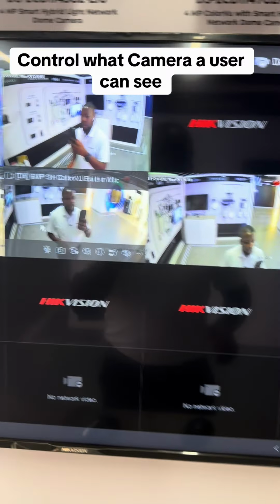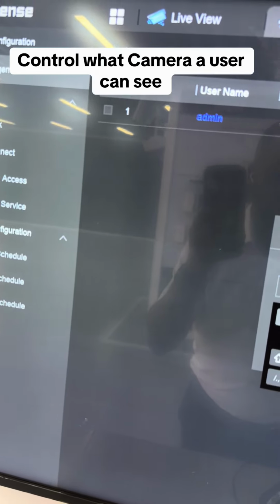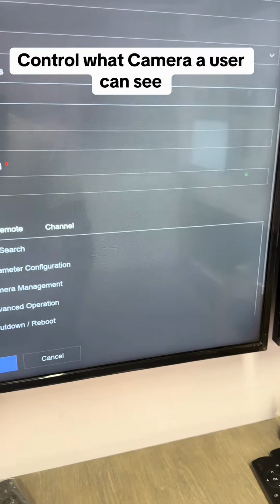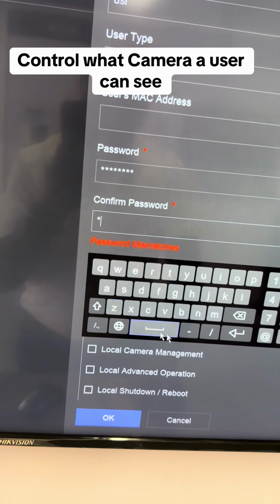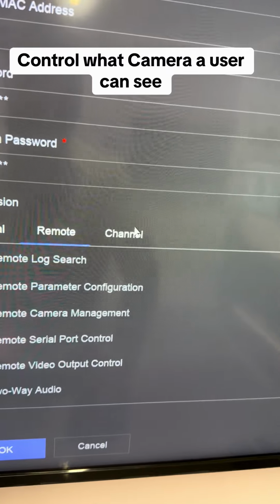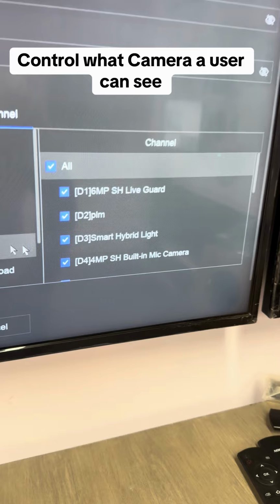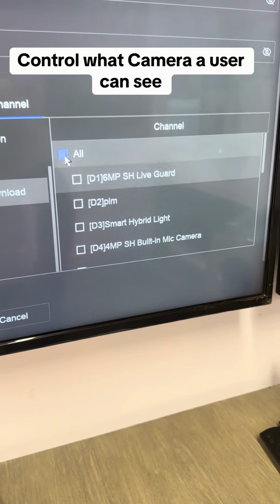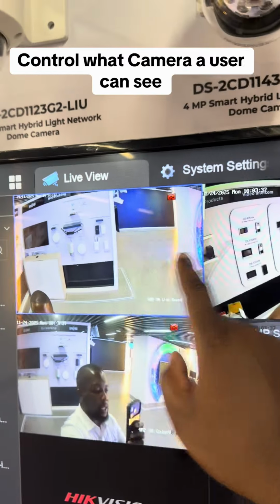How to Add a User on Hikvision NVR/DVR – Quick Step-by-Step Guide 🔐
Learn how to create a new user on any Hikvision NVR or DVR in a fast, simple process.
This video is perfect for beginners, technicians, and anyone managing a CCTV system.

🔧 Step-by-Step Overview
 1. Log in as Admin
 2. Go to Menu → Configuration → User Management
 3. Click Add User
 4. Enter username & password
 5. Set user type (Admin / Operator / Guest)
 6. Assign permissions – Live View, Playback, PTZ, Remote Access, Backup, etc.
 7. Save and test the account

✅ Why Create Separate Users?

• Better access control
• Easy auditing
• Protects your CCTV system
• Prevents unauthorized changes
• Ideal for home, business & institutions

Compatible with most Hikvision DVR/NVR models.

📞 Need Help or Security System Consultation?

Zephania Mwando – Security & Tech Solutions Consultant